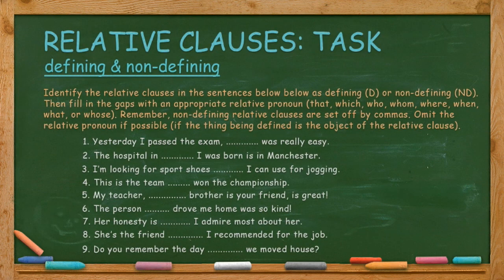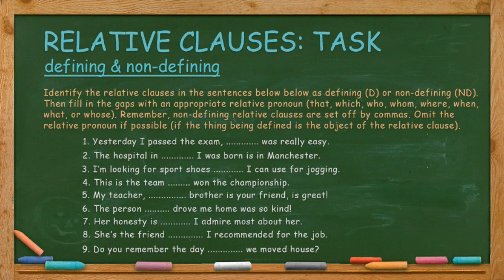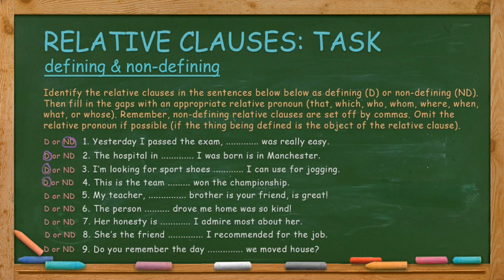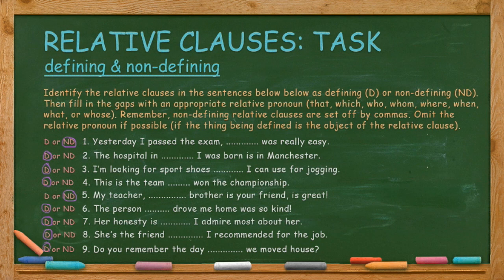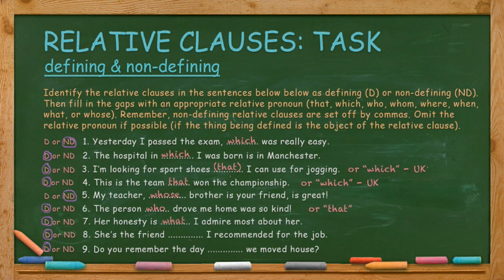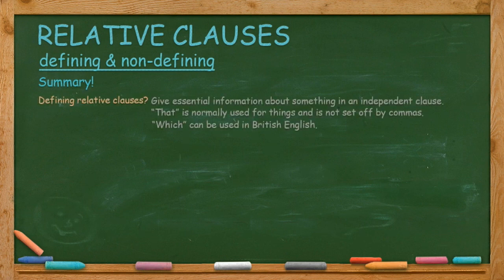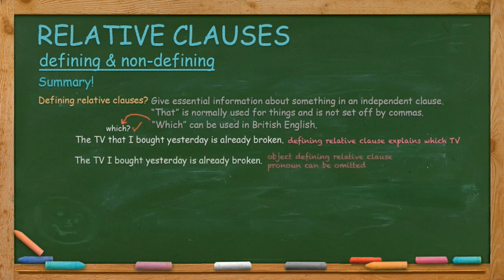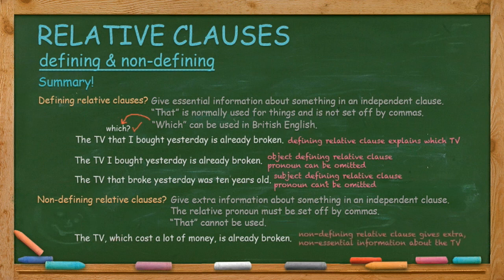How to Write Relative Clauses: Part 2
Learn the rules for Relative Clauses in a two-part lesson, each part under 5 minutes! One of 13 short OnScreen Academic Writing lessons with clear description of rules and form, practice tasks, and summary.